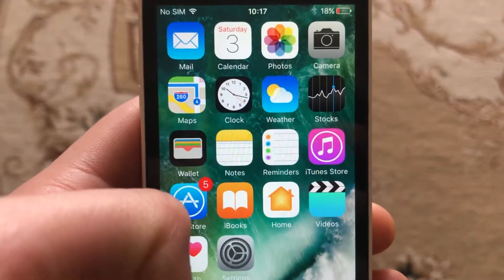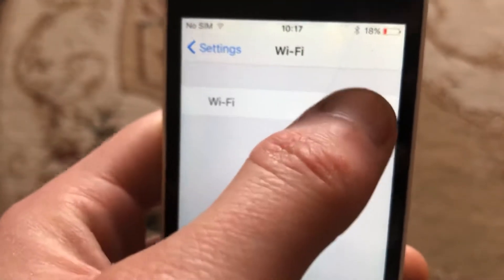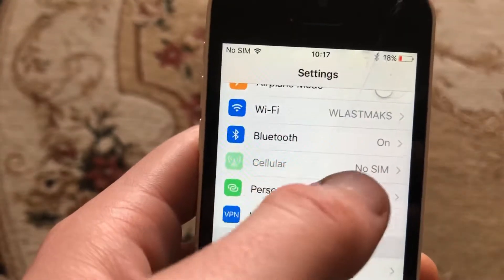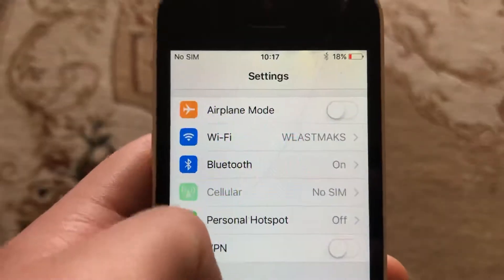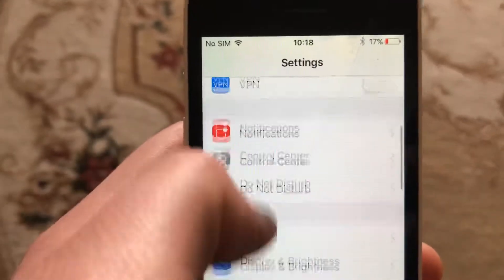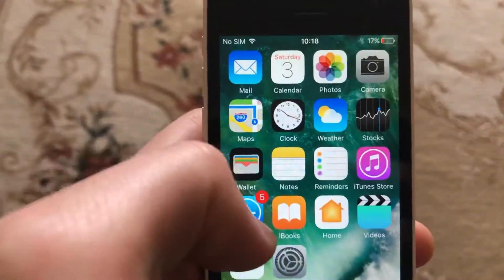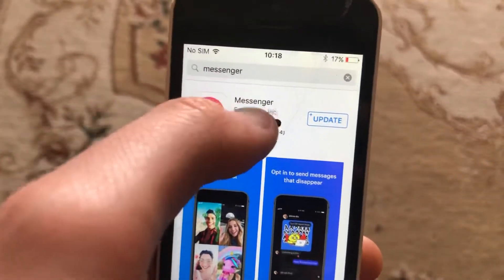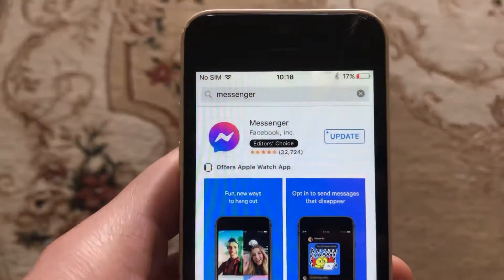Waiting For Network Facebook Messenger Fix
If you don’t know Waiting For Network Facebook Messenger Fix, this video is for you.